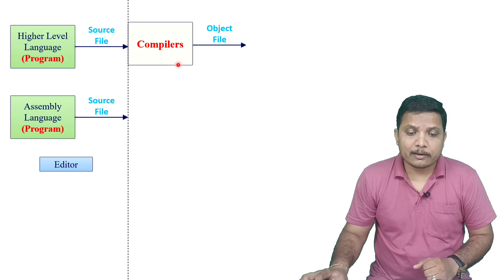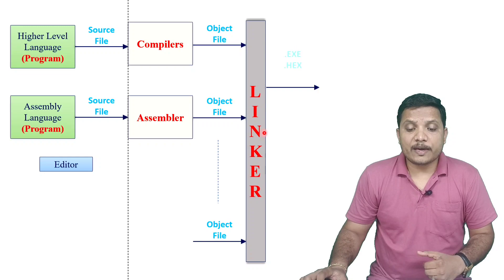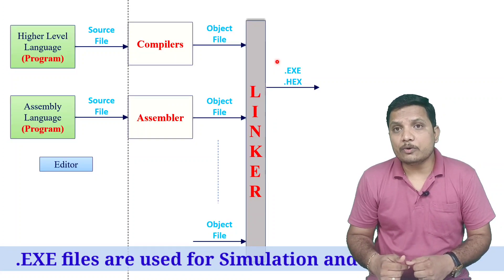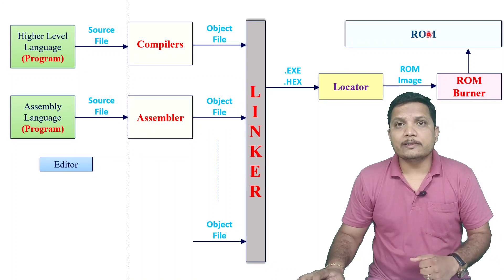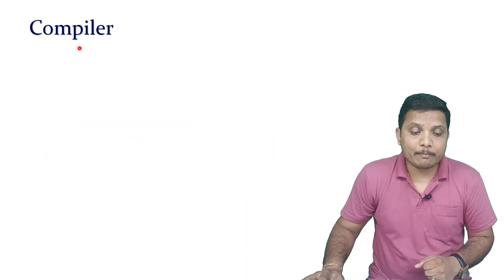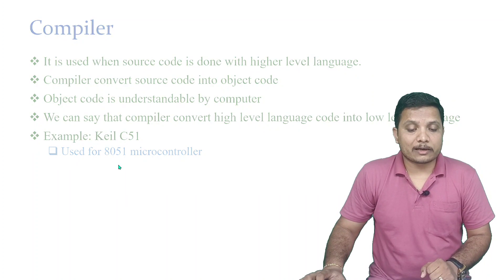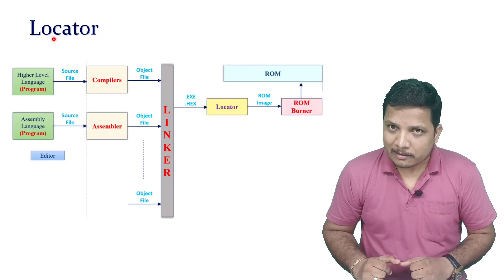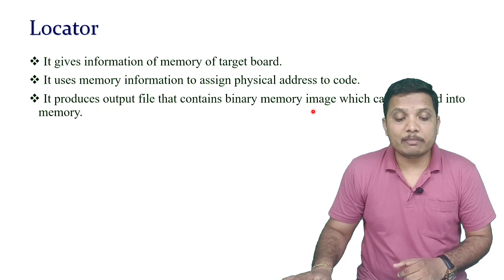Software Development Tools in Embedded Systems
Software Development Tools in Embedded Systems is covered with the following timecodes:

0:00 - Embedded System Lecture Series
0:26 - Process to Load Program in Embedded System
5:43 - Editor
6:35 - Compiler
7:35 - Assembler
8:56 - Linker
11:25 - Debugger
12:55 - Simulator
14:34 - Locator
15:41 - IDE

The following points are covered in this video:

1. Software Development Tools in Embedded Systems
2. Process to Load Program in Embedded System
3. Editor Tool in Embedded System
4. Compiler Tool in Embedded System
5. Assembler Tool in Embedded System
6. Linker Tool in Embedded System
7. Debugger Tool in Embedded System
8. Simulator Tool in Embedded System
9. Locator Tool in Embedded System
10. IDE Tool in Embedded System

Engineering Funda channel is all about Engineering and Technology. Here this video is a part of Embedded System.